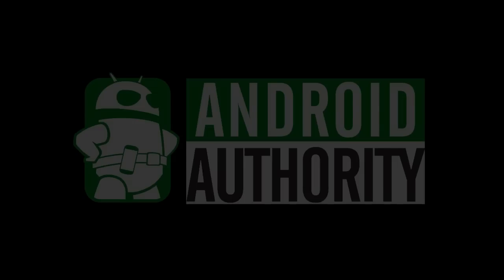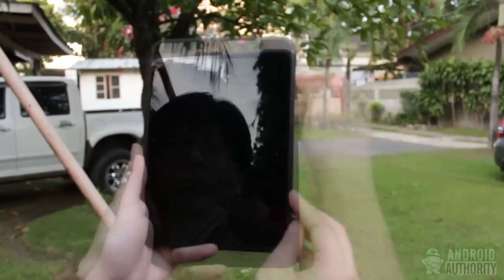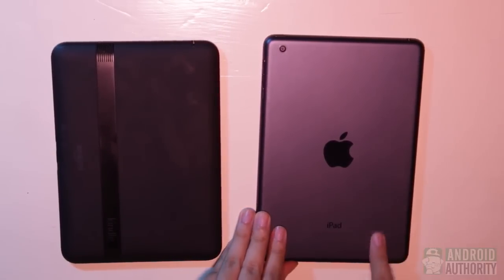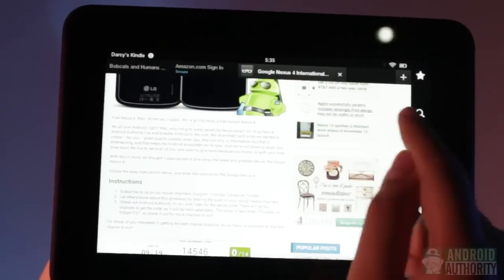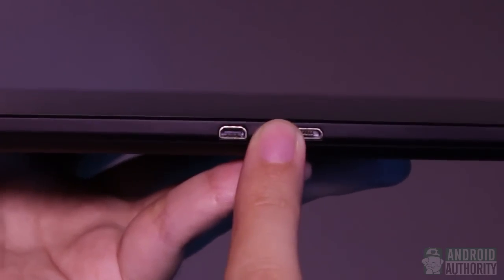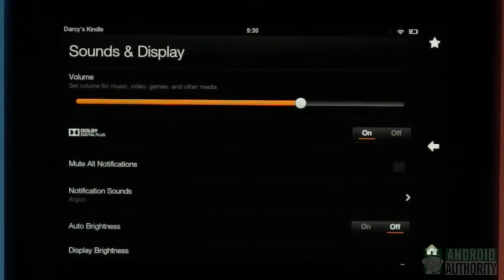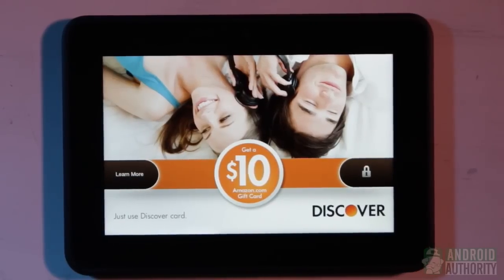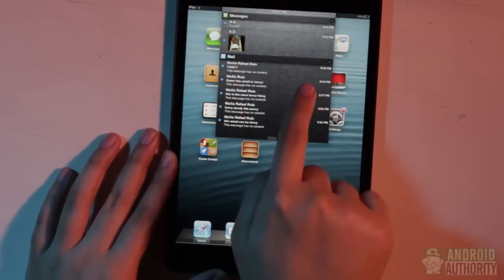iPad mini vs Kindle Fire HD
Can the Apple iPad mini douse the flames of the Amazon Kindle Fire HD?  Find out more about these two 7-inch tablets by watching this comparison video.
-iPad mini (16GB/WI-FI/White)
-Kindle Fire HD 7", Dolby Audio, Dual-Band Wi-Fi, 16 GB